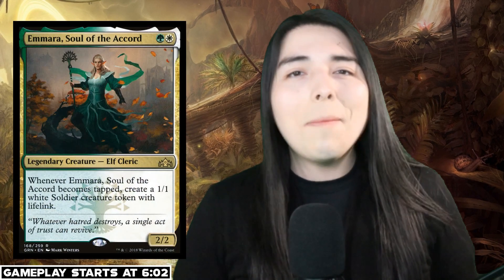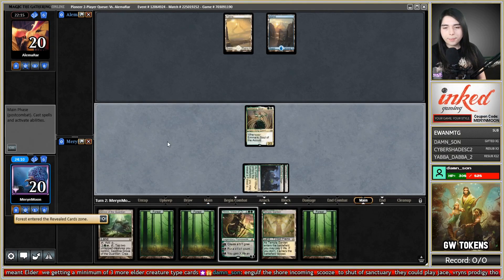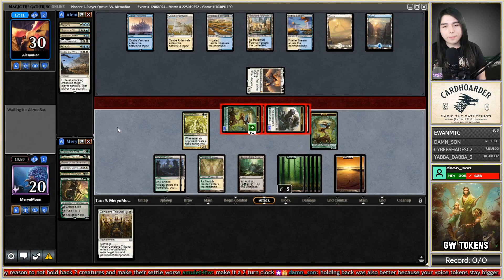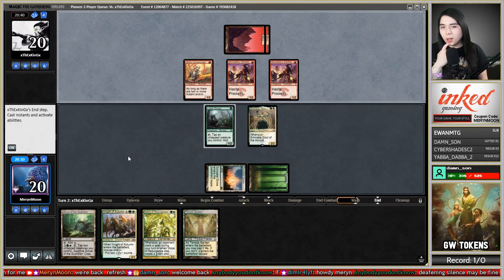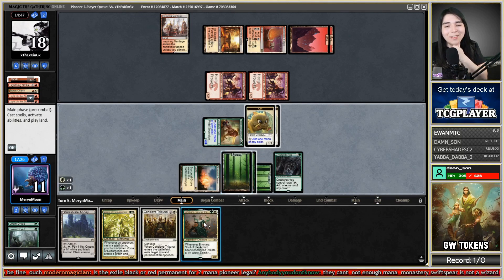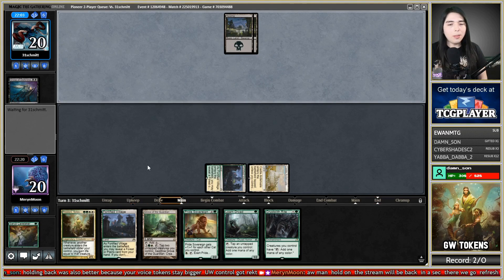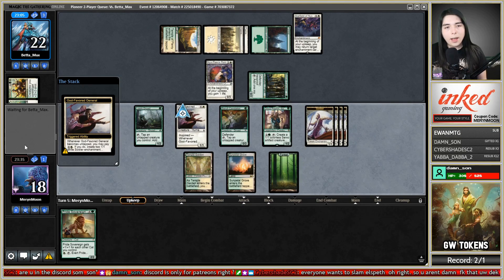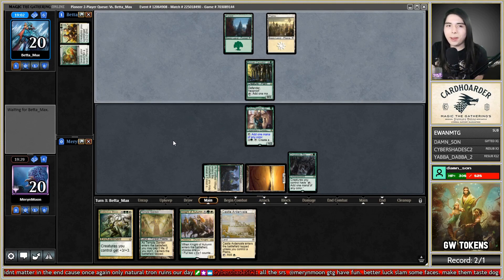【 Pioneer 】 ☀️ GW POPULATE TOKENS ☀️ 【 MTG Gameplay 】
Watch the action Live on Twitch!

Enjoying the content? Consider following on Twitter